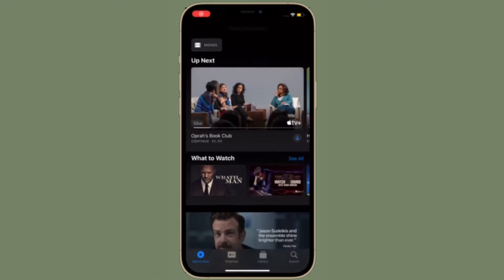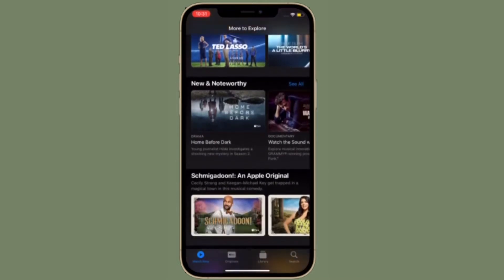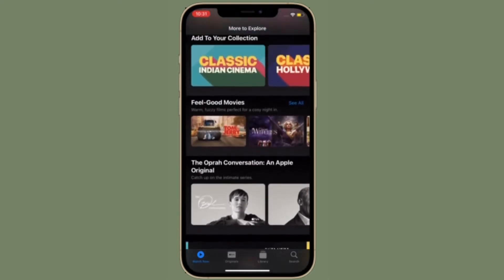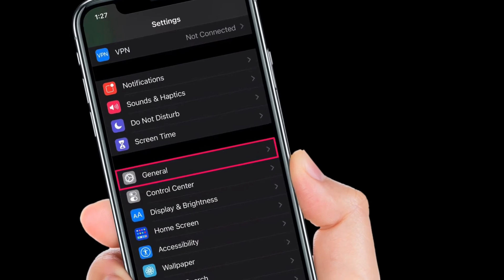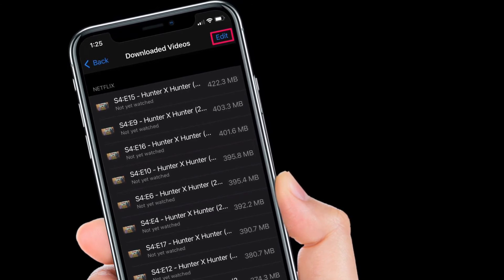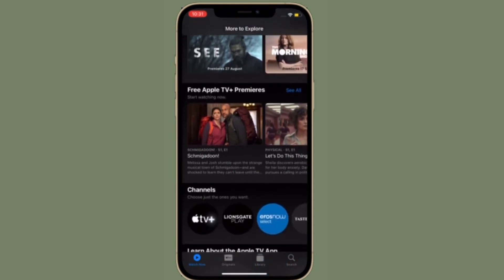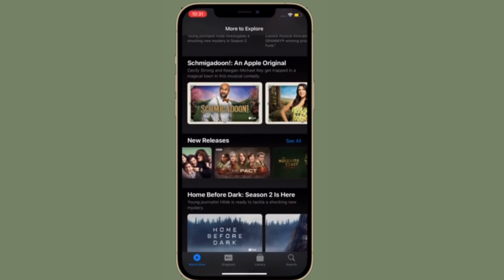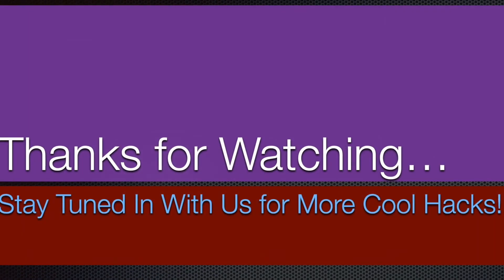How to Delete Downloaded Videos from iPhone and iPad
Here is how you can delete downloaded videos from your iPhone and iPad with ease. Let’s find out how it’s done the quick way!